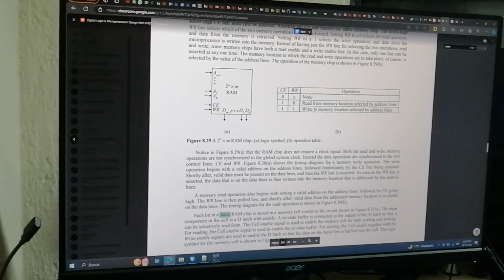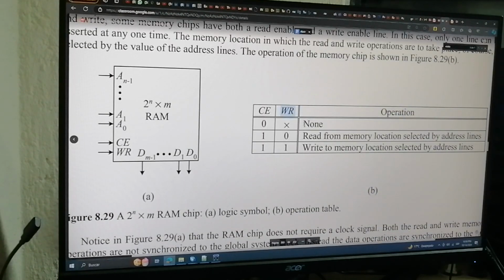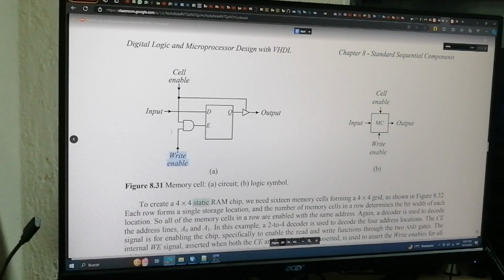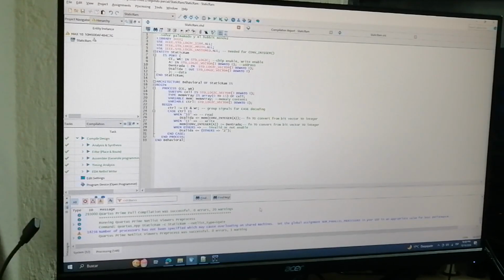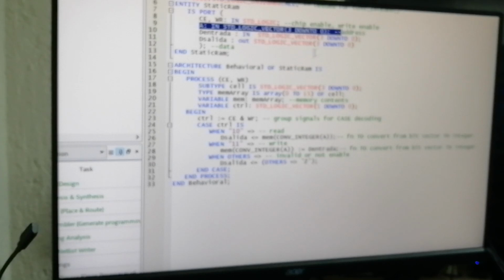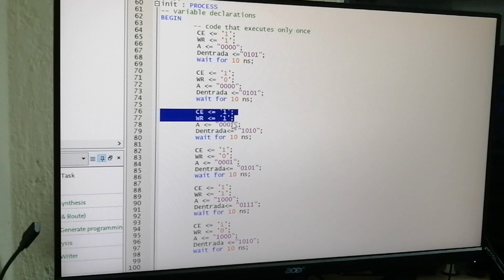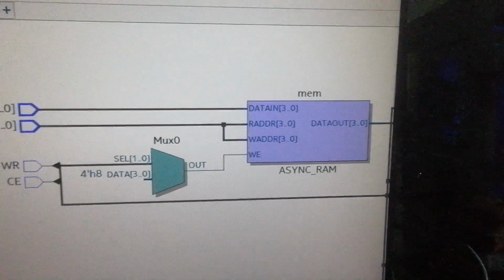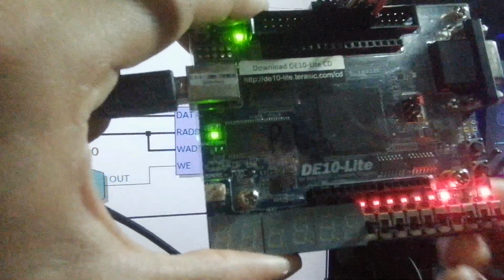Realización de Práctica 12 - Static Random Access Memory